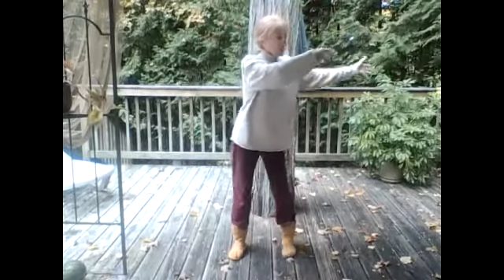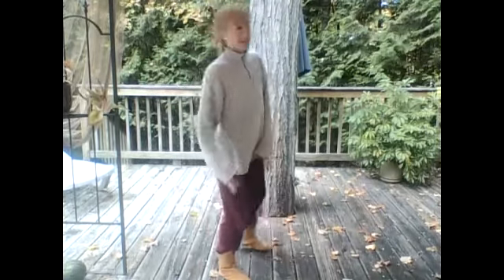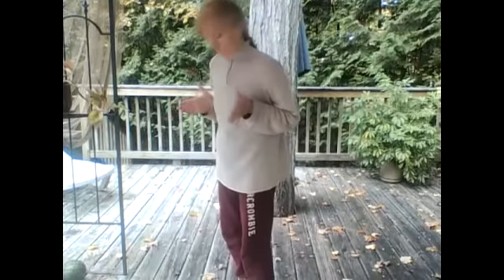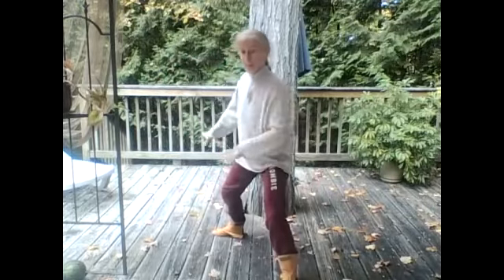16 Minute Hunyuan Taiji Practice, Session 10: I Attempt to Answer a Question About the Horse Stance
Alison emailed me with a couple of questions:
When we open out into the Horse Stance the first time, which way do we face?
And how do we lift our skeleton onto our leg?